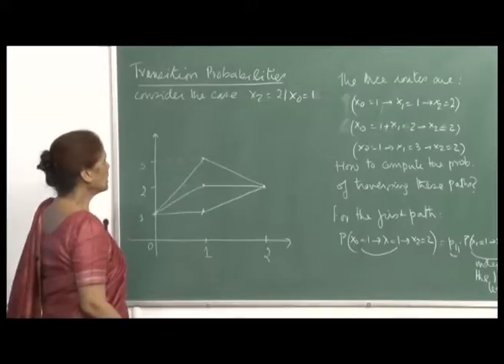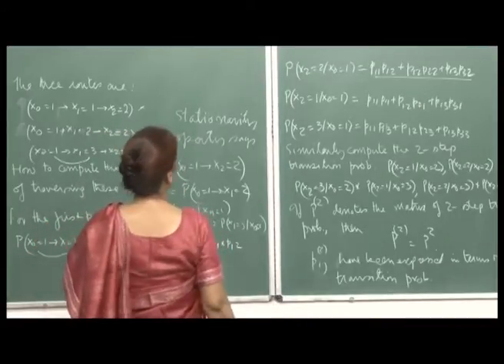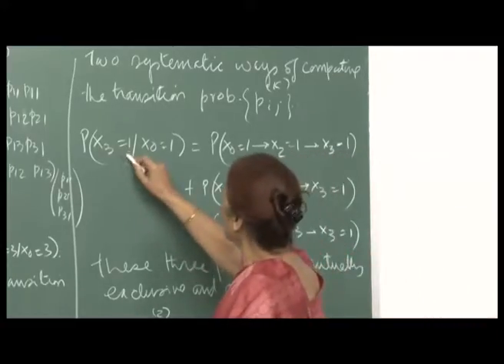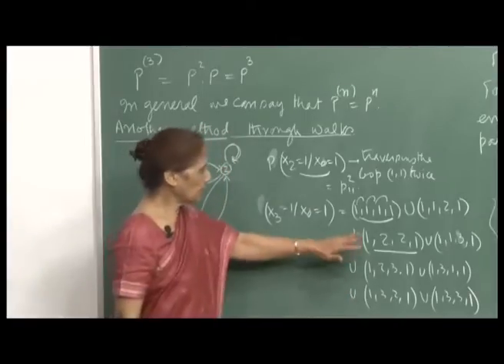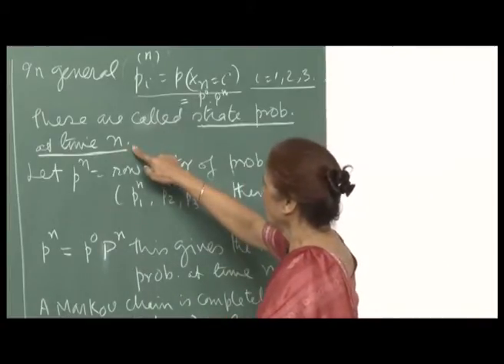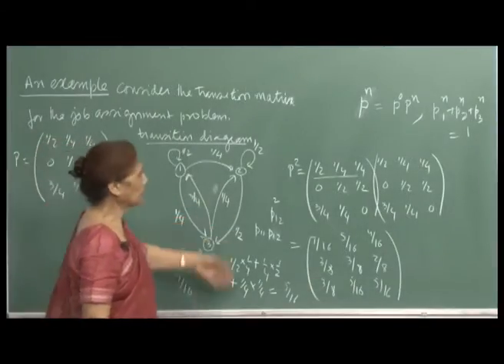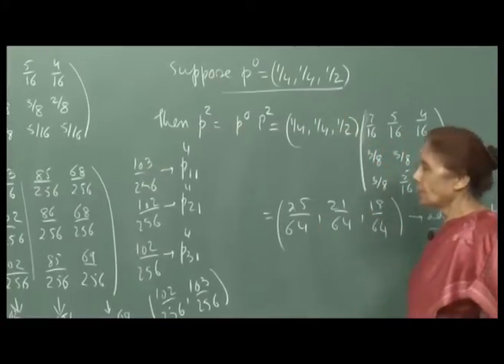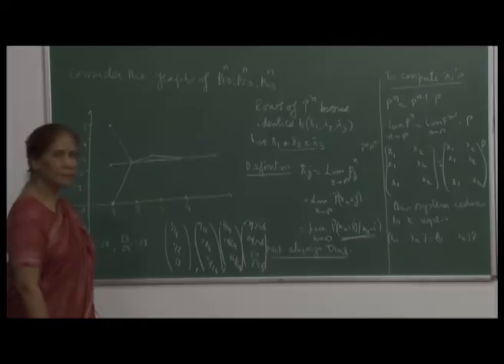Transition and state probabilities